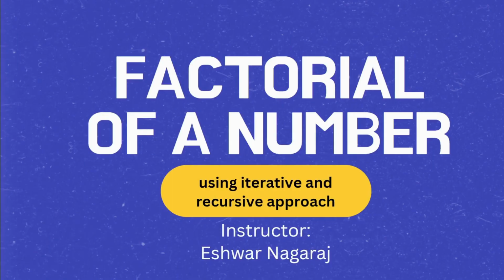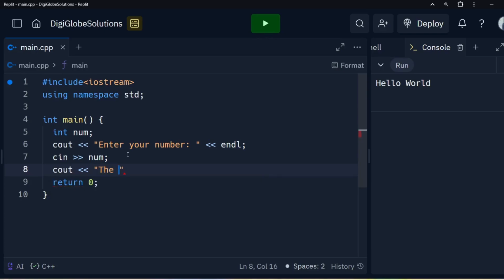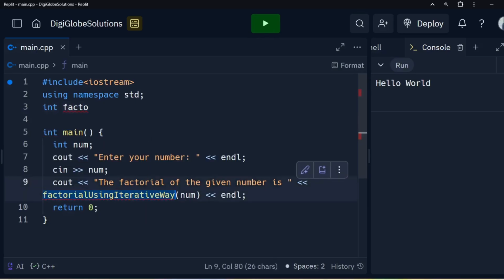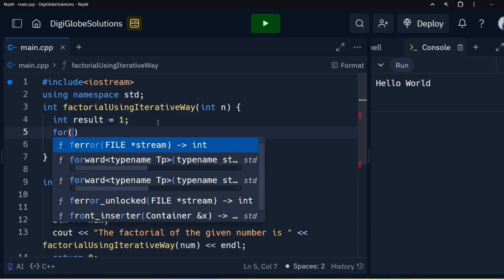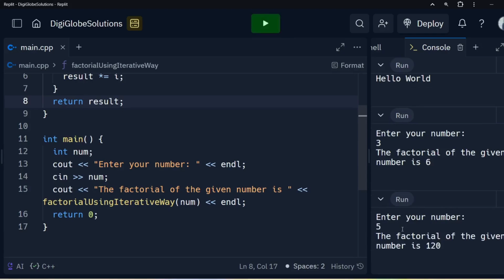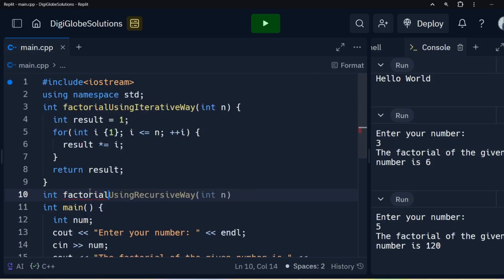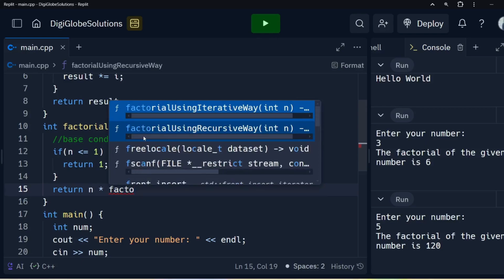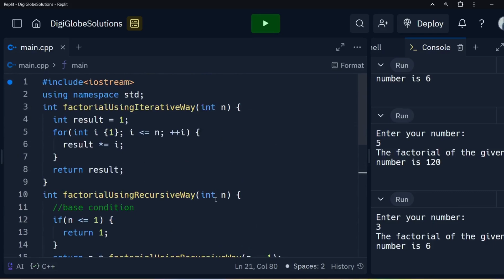2 Ways of Finding Factorial in CPP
In this video 2 Ways of Finding Factorial in C++ are explained

Whether you're a beginner or looking to deepen your understanding of algorithms and sequences, this video will guide you step-by-step through the finding factorial  and its implementation in C++

Transcript